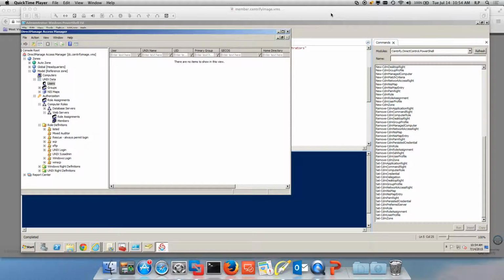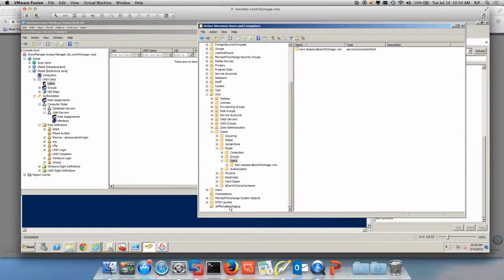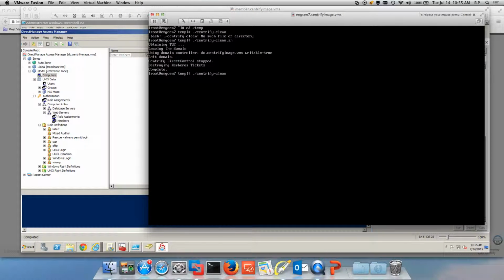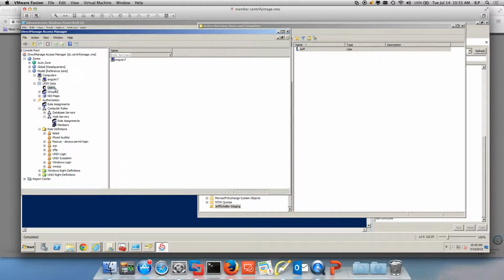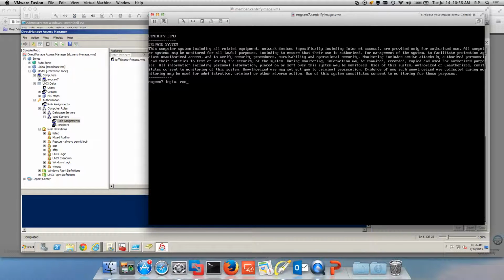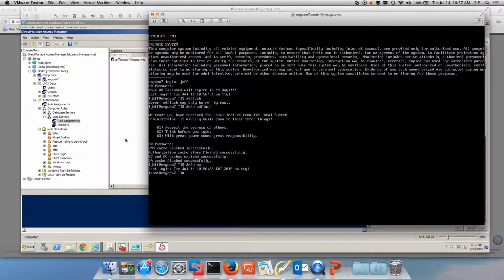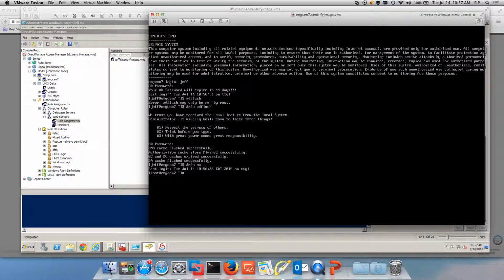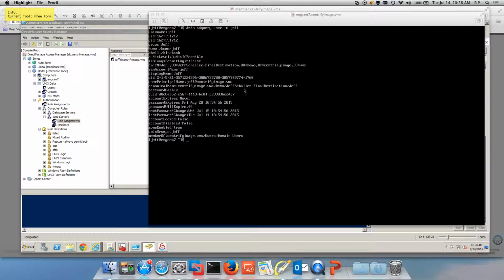Centrify DirectControl - Changing a UNIX-enabled user's DN (move OU)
This short video shows the unix-enabling of an AD user, verify that the user has access, move the user, and use the adflush command to make sure the object reflects the proper attributes and access.